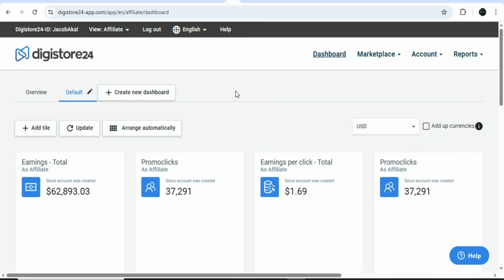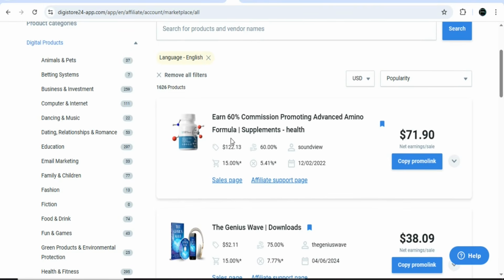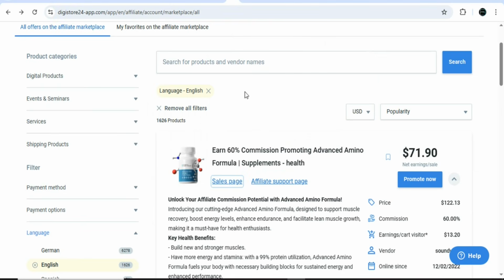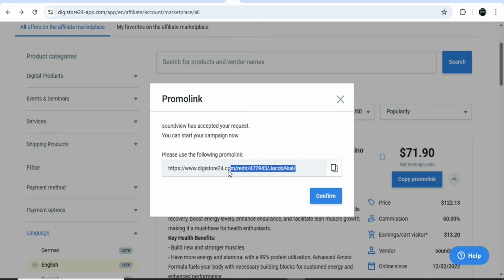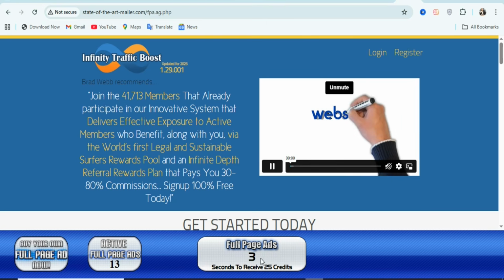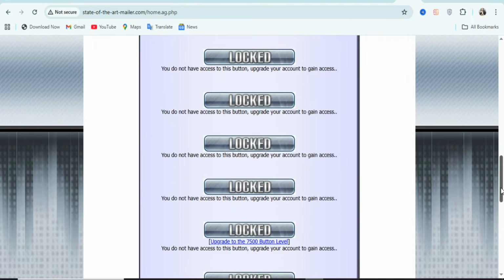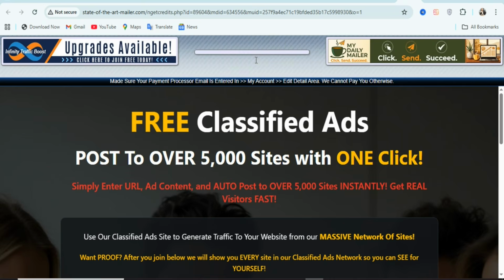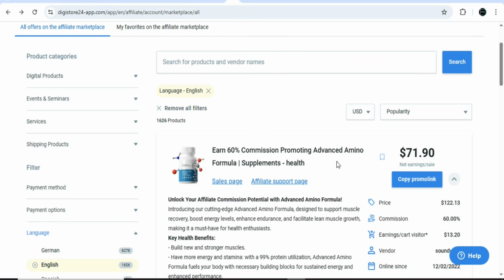Make $500 / Day By Sending Free Emails / Affiliate Marketing For Beginners.